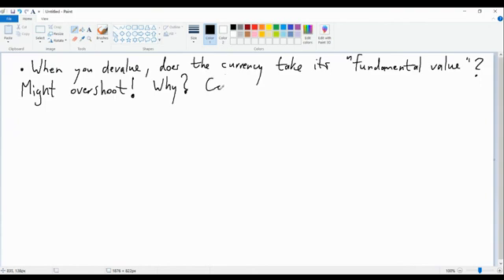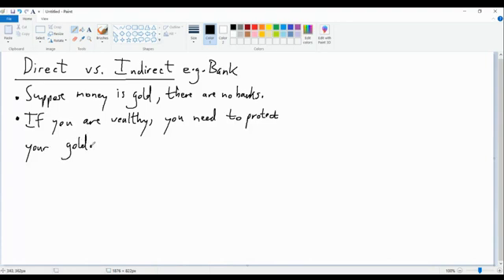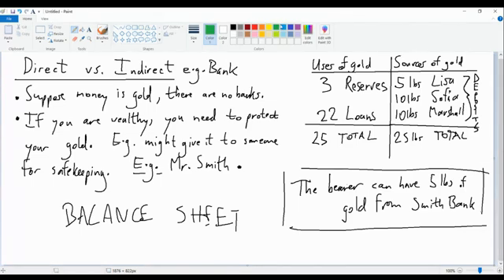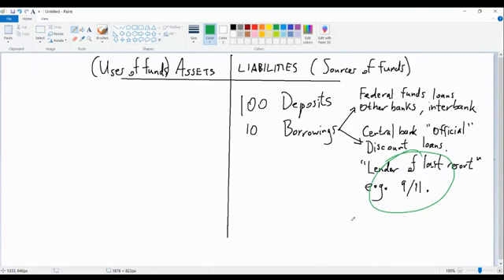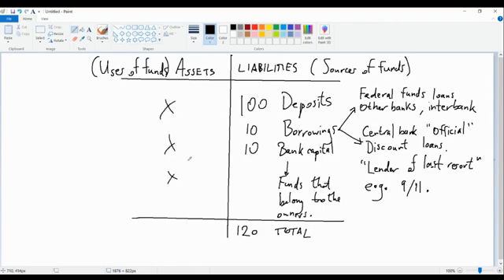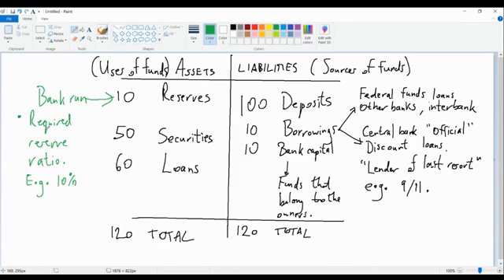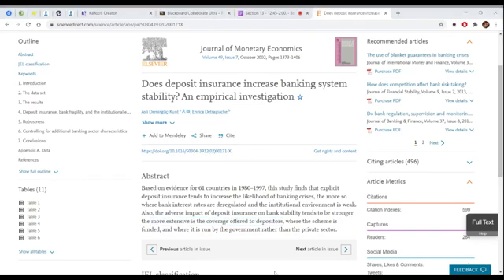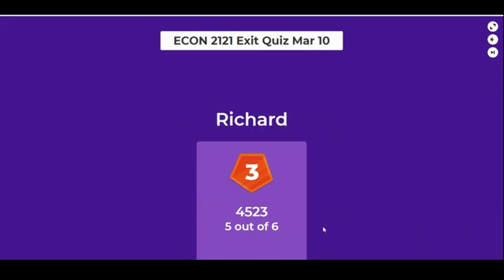Financial Economics 14: A little more on exchange rates + MAINLY Intro to Banking and Balance Sheets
Here we start with a bit on how central banks manage their currencies. But the main thing is the introduction to banks and balance sheets.

00:00 Introduction
00:15 Question about what happens when countries manage their exchange rates: when they run out of reserves, does the currency value overshoot?
06:53 Intro to Banking: Direct vs Indirect financial markets
13:00 Balance sheets
15:00 Evolution of fiat money
23:00 Balance sheets today
44:22 Bank runs and policy
50:30 Deposit insurance and Moral Hazard
1:03:11 Exit quiz kahoot!
1:06:12 I am a microphone